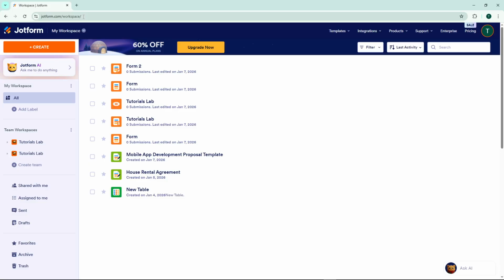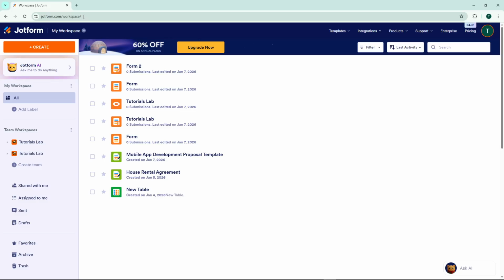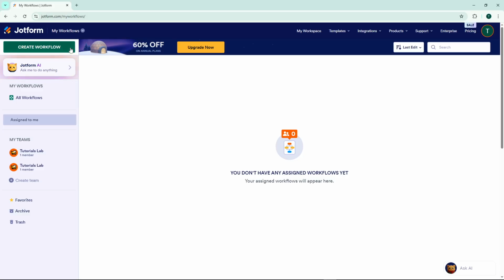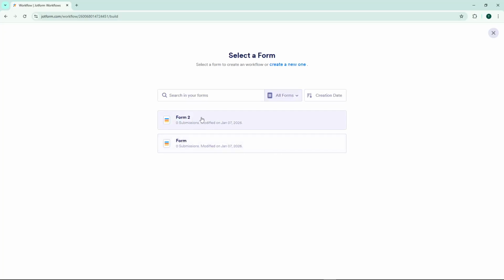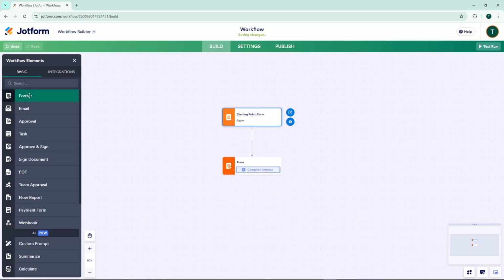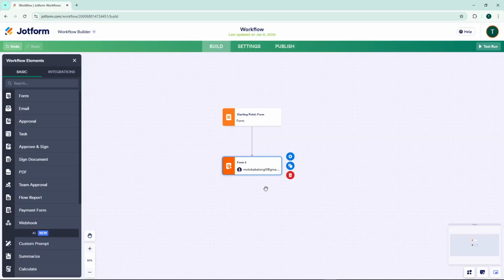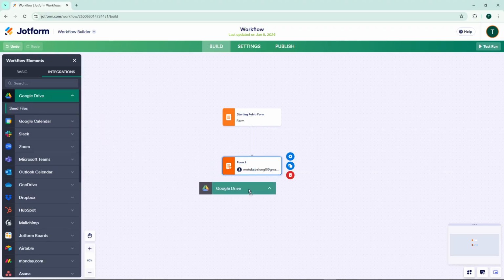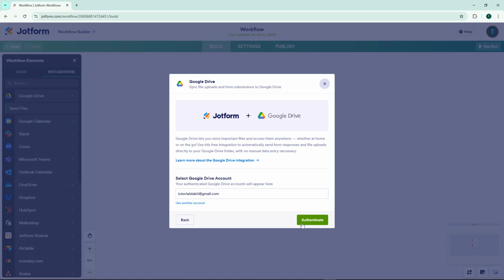How To Integrate Third-Party Applications With Jotform Workflows (Tutorial 2026)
Along the way, you'll learn integrate third-party applications Jotform workflows, connect external services Jotform automation, Jotform workflow third-party app integration tutorial, set up Jotform with other applications, automate Jotform tasks using third-party tools, link Jotform to external software platforms, Jotform integrations with various external services, enable third-party apps within Jotform workflows, Jotform connect external tools to workflows, create Jotform workflow integrations step by step, add third-party functionality to Jotform forms, Jotform workflow automation with external apps